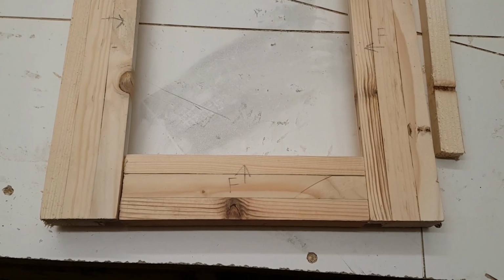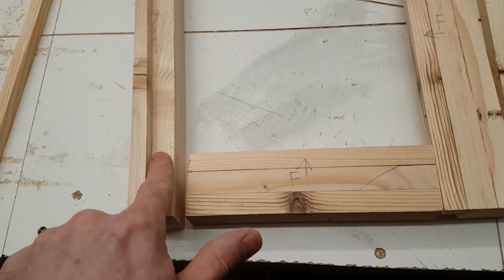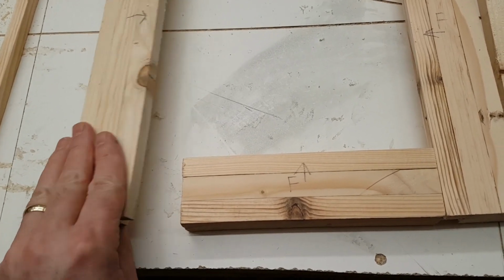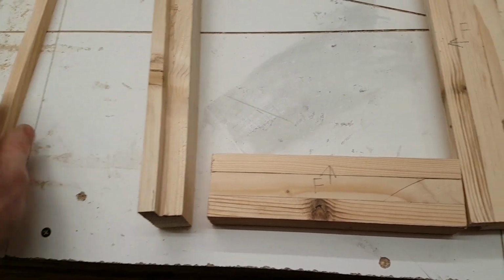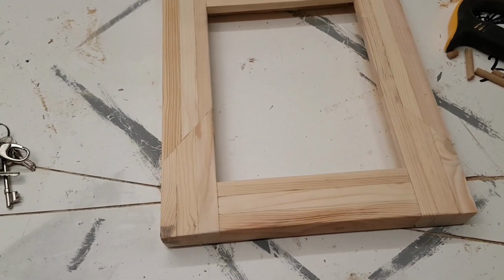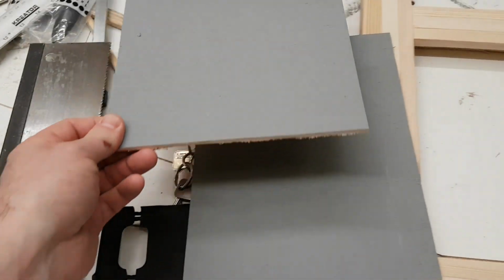Framing Banksy. Pallet wood project.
Last year Althea bought some Banksy prints from a museum we visited whilst in Amsterdam. I framed them, using pallet wood and glass from a charity shop.